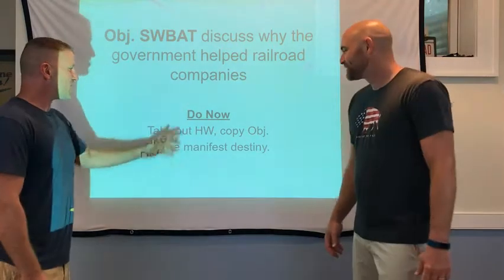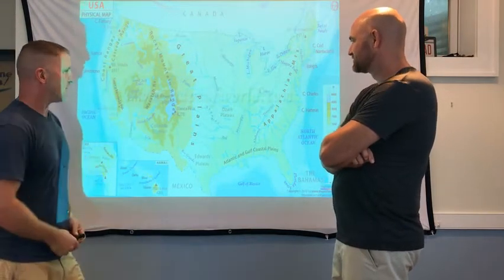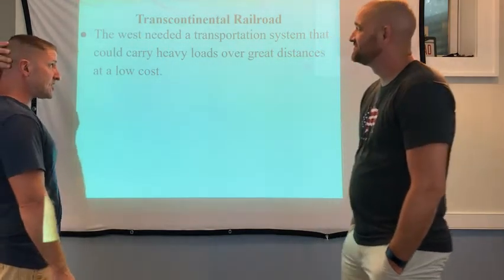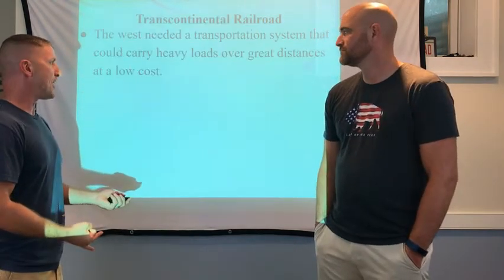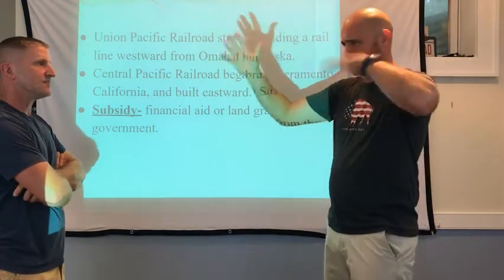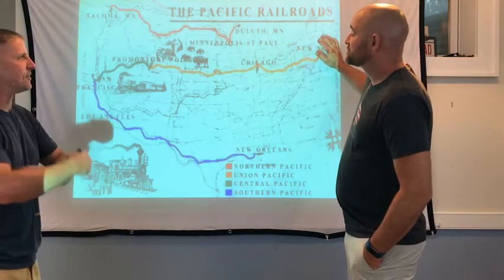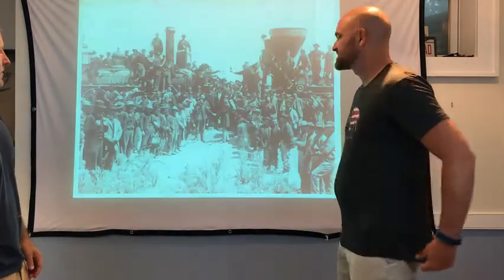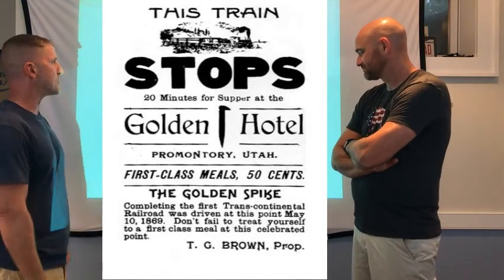Westward Expansion: Transcontinental Railroad